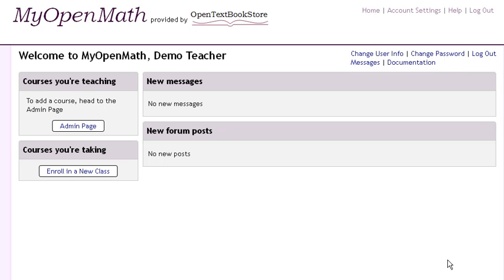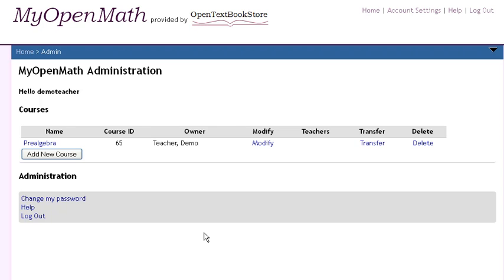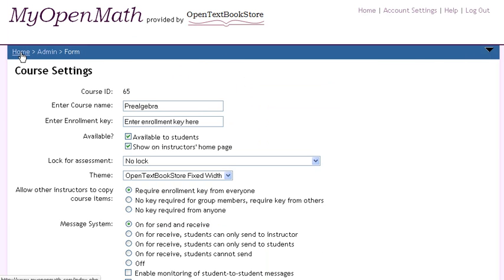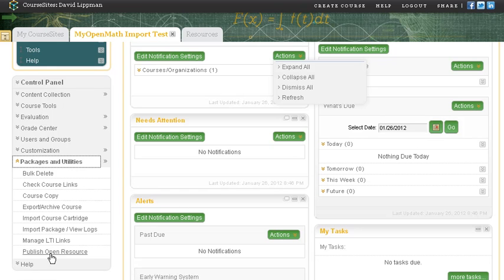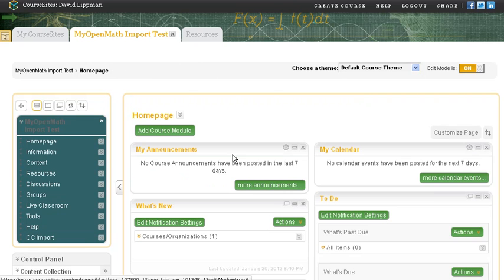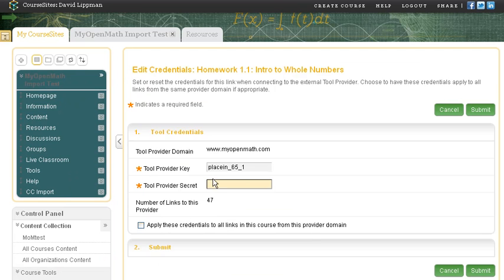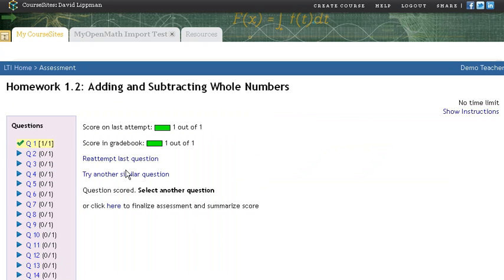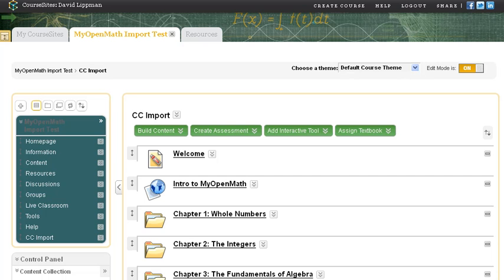MyOpenMath in Blackboard (OLD VERSION)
An IMS Common Cartridge and LTI demo, showing MyOpenMath.com (IMathAS) running as a tool in Blackboard 9